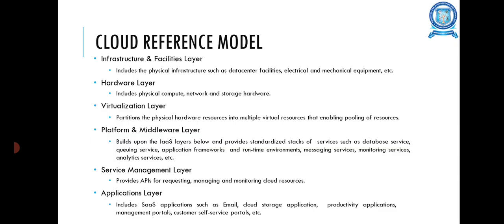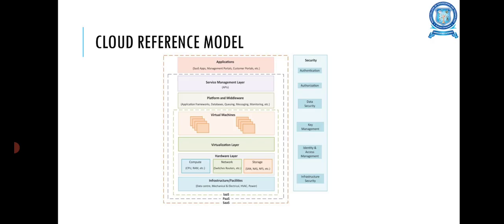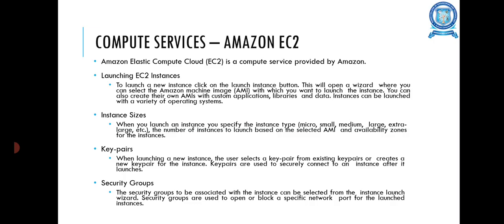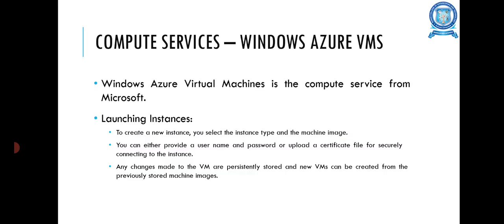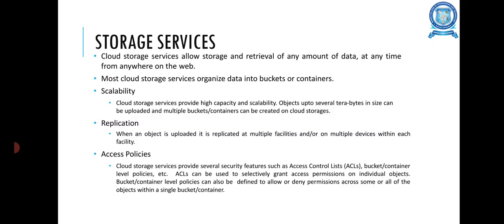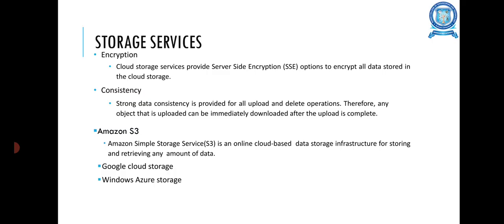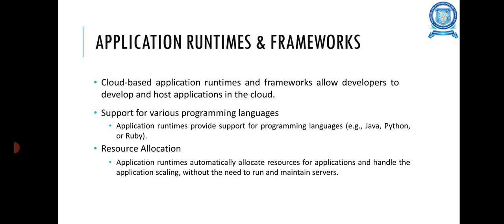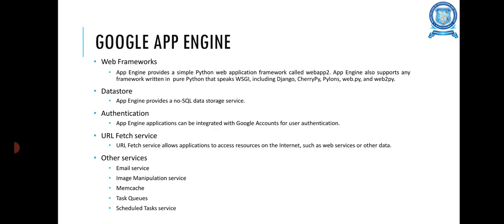Cloud Services and Platforms: Compute Services – Storage Services – Application Services